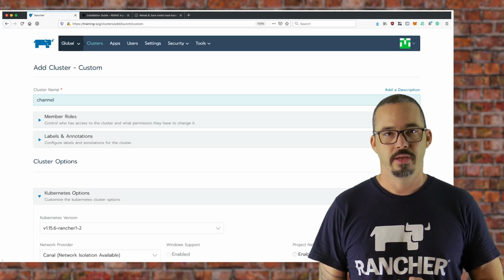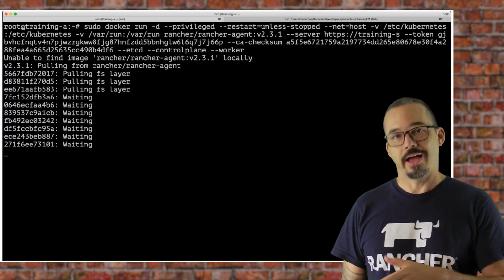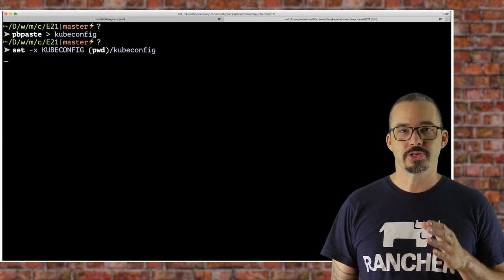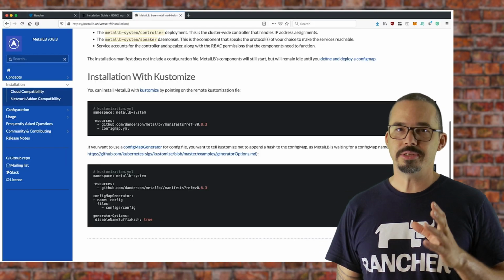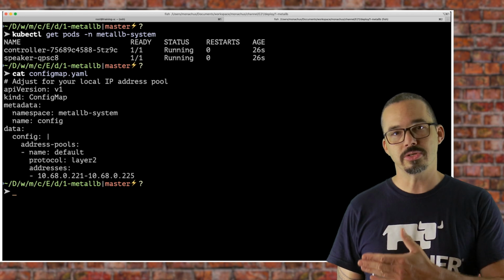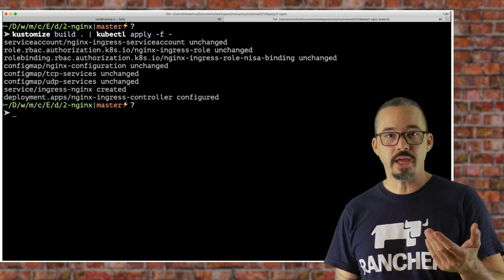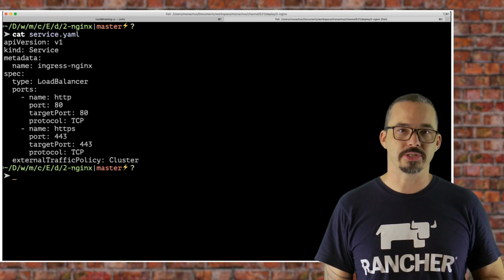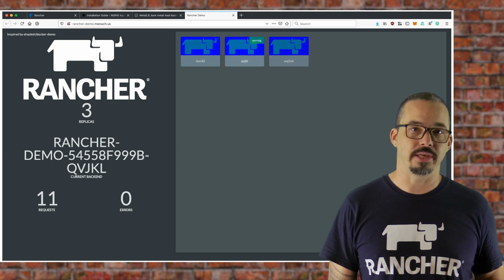How To Use MetalLB with Nginx and Rancher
MetalLB is growing in popularity, and my last video only showcased using it with Traefik. You can also use it with Nginx or anything that creates a service of type load balancer. If you're using a Kubernetes cluster that already has the ingress controller installed at the edge (such as Rancher), you'll have to remove it and then deploy it behind MetalLB.

There's some good news inside the video too. Enjoy the surprises!